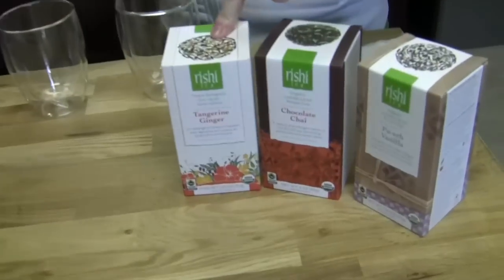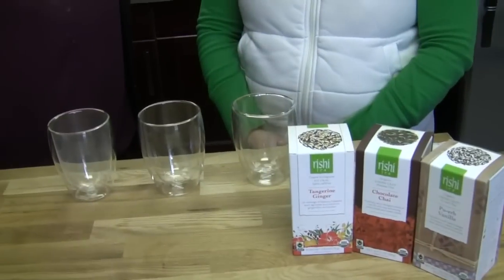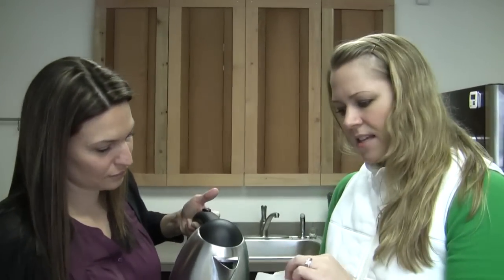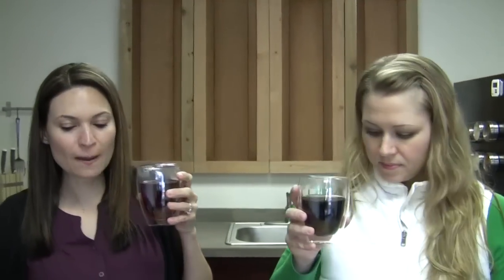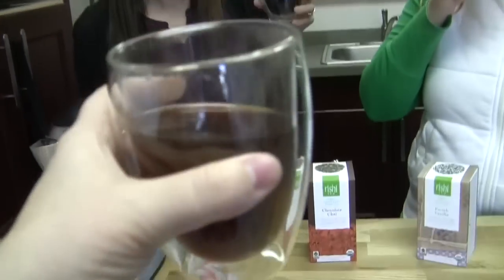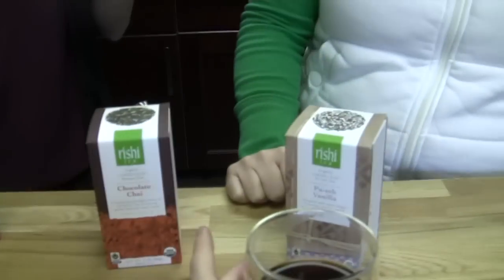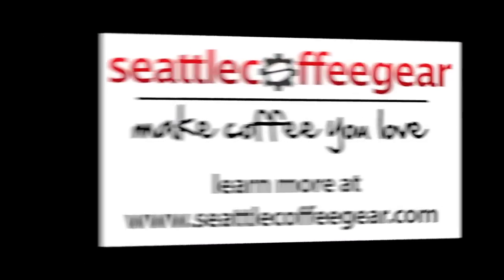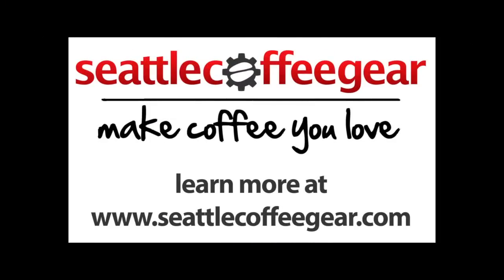Crew Review: New Rishi Teas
The selection of Rishi Teas that we added to our suite of products have been very popular, so we were excited to try out some new flavors. In this fun tasting video, Bunny and Brandi brew up Tangerine Ginger, Pu-erh Vanilla and Chocolate Chai teas, then tell us what they think of them.